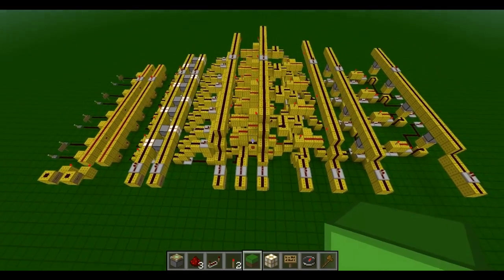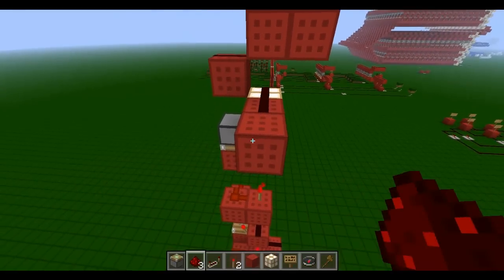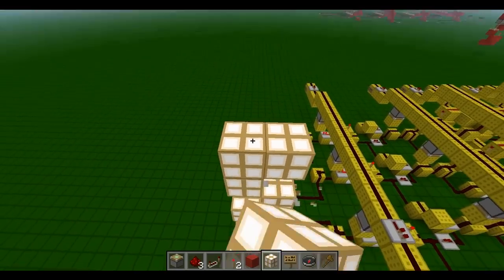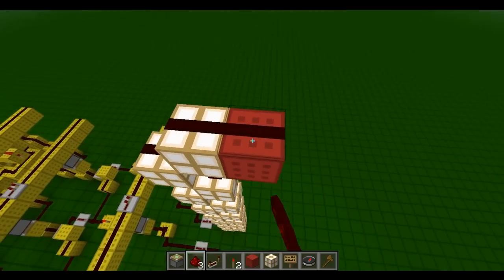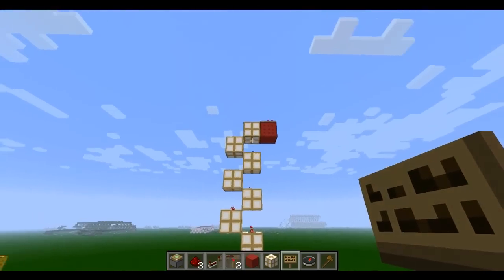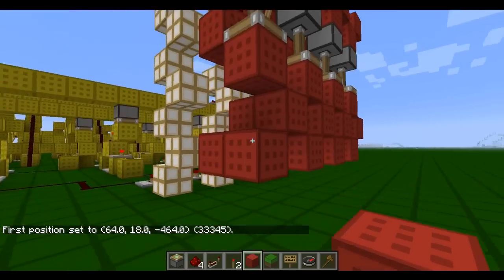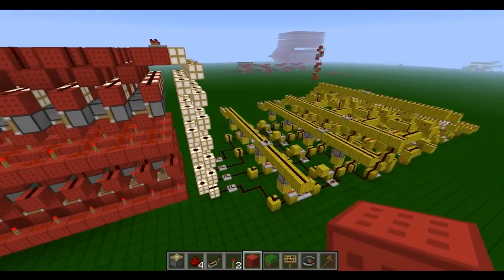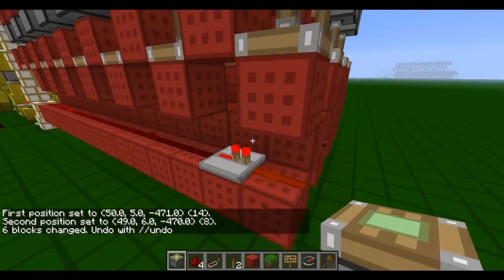Minecraft: How To Build A 4-Bit Computer - Part 5 - RAM I [Tutorial]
The fifth video in my new in-depth series on How to Build a Minecraft 4-Bit Computer.
In this video we will be starting the RAM!